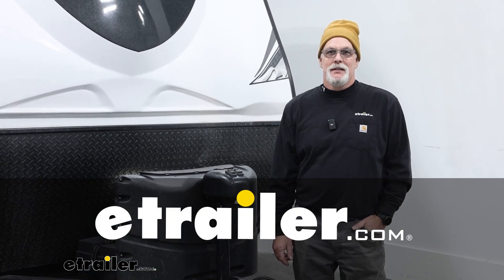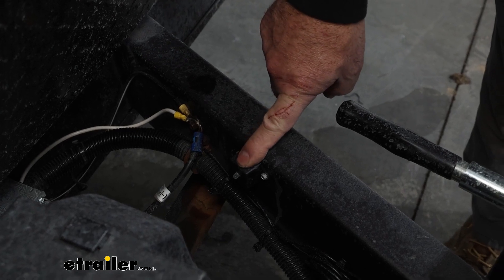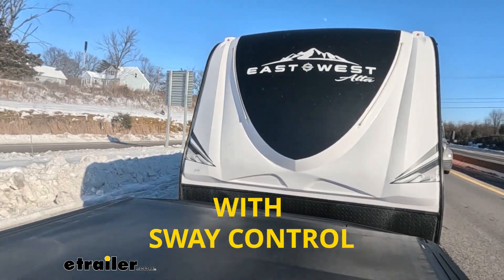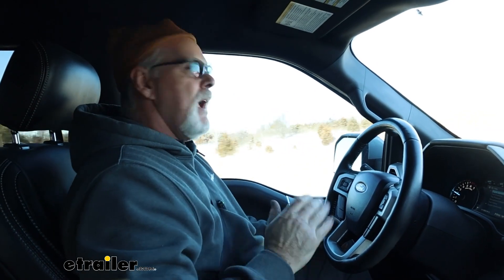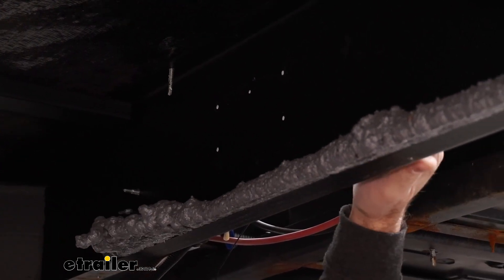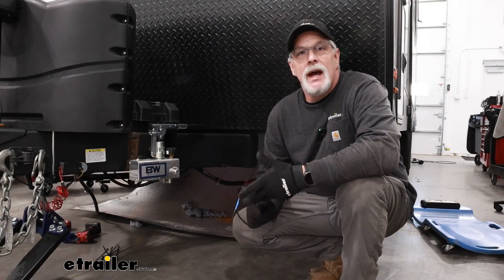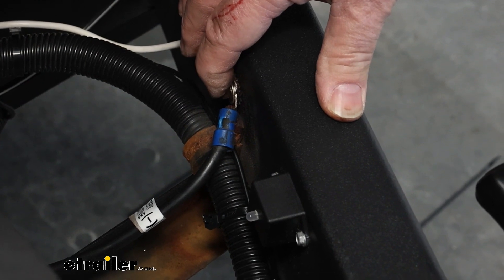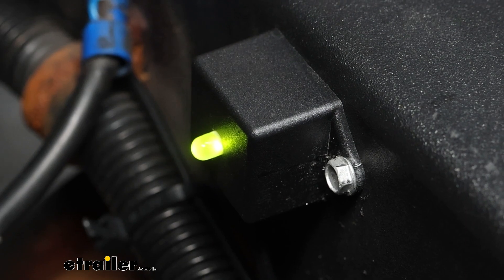etrailer | A Closer Look at the Tuson Trailer Sway Control System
Click for more info and reviews of this Tuson RV Brakes Weight Distribution Hitch:

Hi, everyone, Bruce here at etrailer.  Today we're gonna take a look at and install  the Tuson Trailer Sway Control System.  You may be asking yourself, "Why do I need  a Trailer Sway Control System"  or just wondering why anybody would need one.  Well, if you've ever towed a bigger trailer  like the one behind me,  you can get sway from wind coming across the highway  and cause that trailer to sway.  And then you end up having to reach down  and hit your manual brake controller  to stop that sway from happening.  Now, with this system,  all you do is, when you do hook it up,  it's gonna do all that on its own.

As soon as it senses the trailer start to sway,  it will control that by either doing the left side brakes  or the right side brakes.  If your hitch is not rated for weight distribution,  this unit is a great choice for you.  The reason that is is it's all automatic.  It does not interfere with your brake controller  or you just using your brake pedal.  So that this actually does is,  if it senses the trailer swaying from one side to the other,  it'll know probably before you ever do,  and it's gonna go ahead and lightly put the brakes  on whichever side it needs to to stop that sway.

Before you can even think about reaching down  to your manual brake controller and trying  to stop that sway, it'll already be done.  Another great feature of the unit is  it will automatically disable itself  when you're in off-road or rough conditions.  So you don't have to worry about it constantly braking  when you're going over rough bumps or speed bumps  or something like that.  It won't actually do any braking for you.  Now, that doesn't mean that your brakes,  when you hit the brake in your tow vehicle,  that the brakes aren't working.

It just means it's gonna shut itself off  from controlling sway.  And it's the only sway control solution  for fifth wheels and gooseneck trailers.  Now, it does come with a LED  that basically tells you the status of the module,  which is located right here.  Now, you can mount this anywhere you want.  You can mount it on the bulkhead of your camper,  so you could actually see it from your rear view mirror  or your side mirrors.

But we opted not to do that.  Our particular case was,  we don't really need to be eyeballing that LED  trying to figure out what the status is,  if it's working properly or not.  Just let the unit do what it's supposed to do,  and you're not gonna have any troubles.  Now, we do have our trailer hooked up to our tow vehicle,  and what I wanna do here is just make sure  that my trailer brake controller  is working the brakes properly.  So we're gonna just move a little bit here,  and I'm gonna manually do the brakes.  And I can feel 'em tugging.  So we are in good shape.  They're all working properly.  Now we just let the controller actually take over everything  and it will automatically control sway.  Now, we are out on the highway here,  and we've had a few semis passing us up.  And the whole unit, truck and trailer,  just stay as one unit.  I don't feel any trailer sway itself.  But we do have some wind gusts,  and the wind gusts aren't moving the trailer.  It's just moving the whole vehicle,  which is a good sign that it's doing  what it's supposed to be doing  so your trailer doesn't just start doing this number  and get outta hand.  What ends up happening is,  as it senses the trailer start to sway,  it'll brake on one side or the other,  depending on which way it's swaying,  and it'll automatically control that all on its own.  You don't have to reach down and hit your manual brake  on your brake controller.  So it is actually working pretty well.  Like I said, it's working all as one unit,  and that's the way it should be.  You don't want one thing blowing.  'Cause usually, when you get a side wind,  it's gonna start that trailer  and the side wind will actually,  the trailer will start swerving on you.  And I haven't felt any of that at all.  Let's go ahead and talk about the install.  The install really isn't that hard.  I'd say the hardest part was running the wires back  to the axles.  Now, on this particular case,  we did have an underbelly that we did have to drop down.  So that made it a little bit more difficult.  But it's actually, once you do that,  it is pretty easy to wire up.  You are gonna need some extension to your wires,  so just keep that in mind when you do purchase this  that you will need some extra wire a